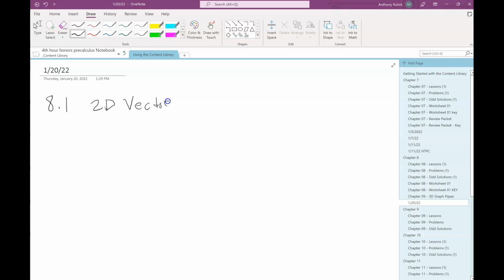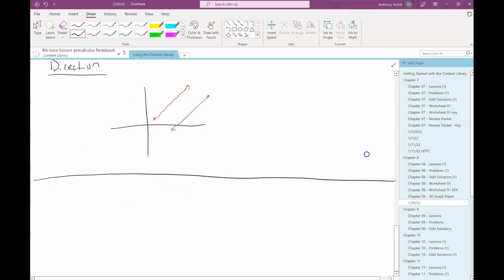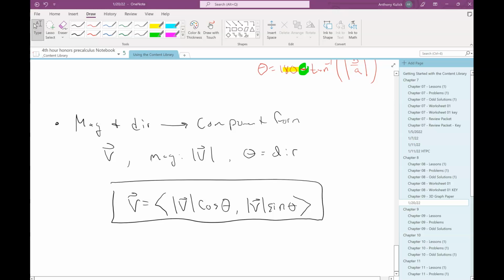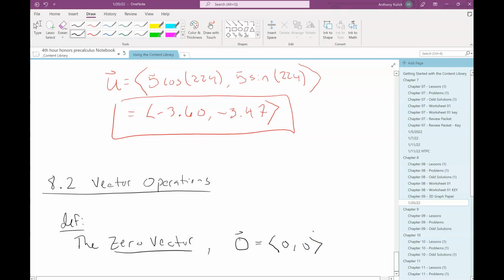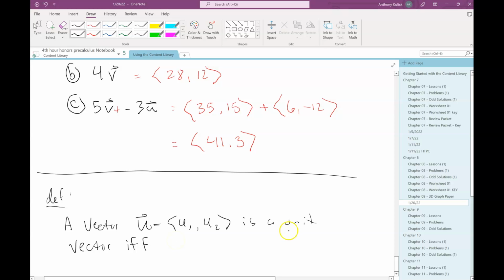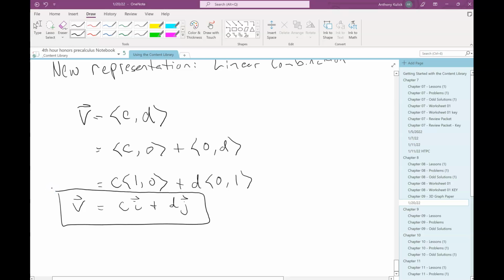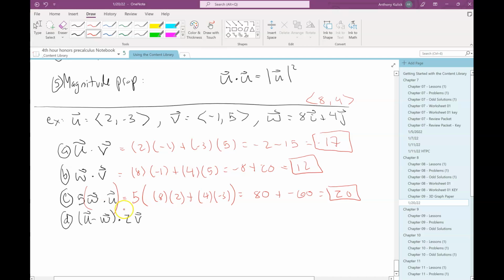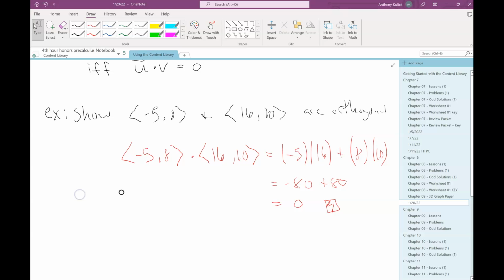1/20/22 HTPC - 4th hour